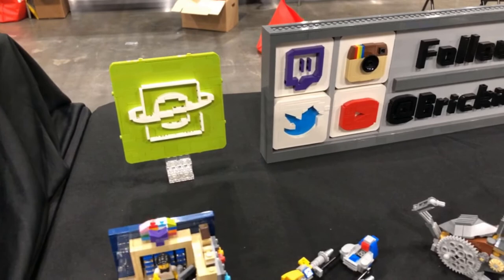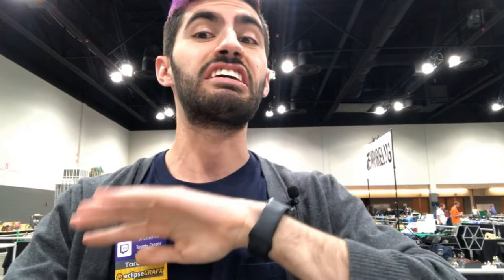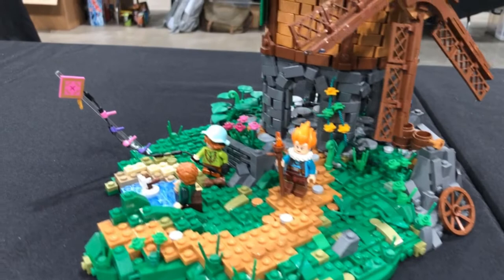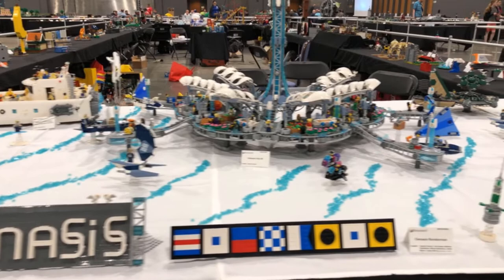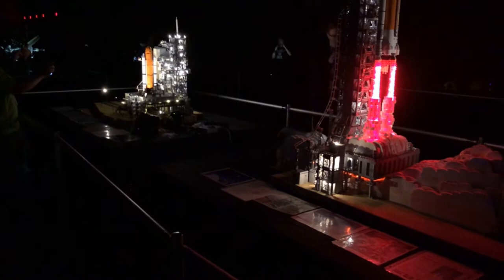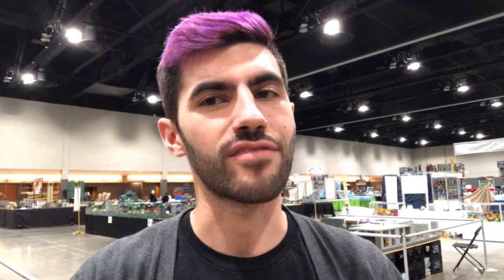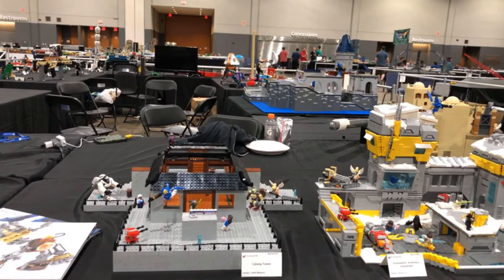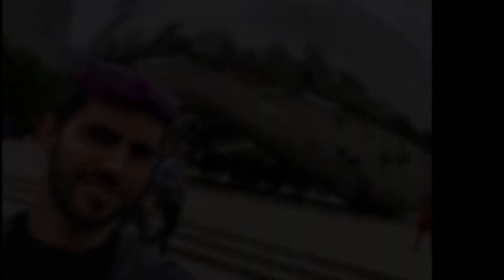Brickworld Chicago 2019 Vlog | LEGO Convention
Brickworld is one of my favourite cons to attend, with this being my 7th year! Watch the video to see what I love about it so much!

I stream LEGO Building on Twitch 5 times a week, feel free to stop by! I'm live Mon, Tues & Thurs at 7pm and Sun & Wed at 2pm. All times in EST.